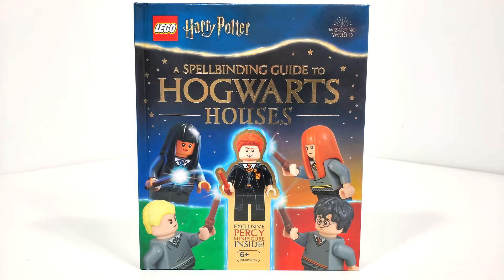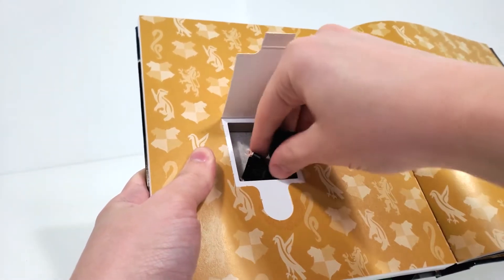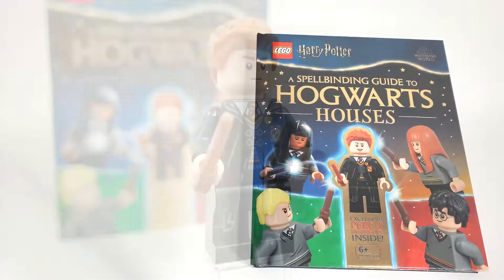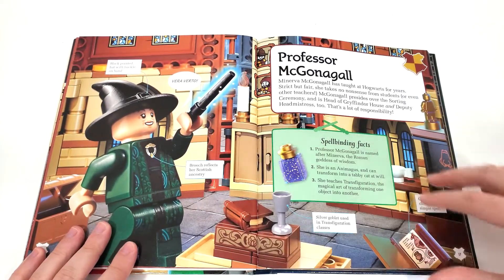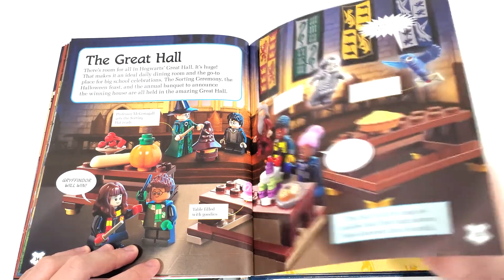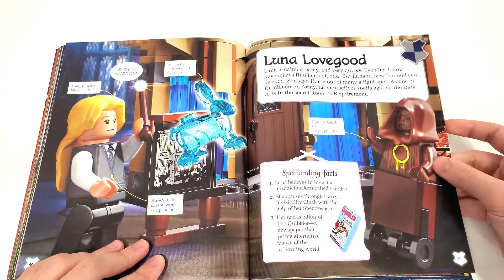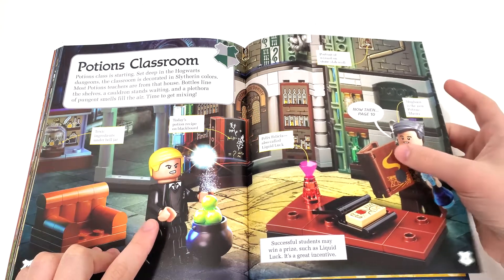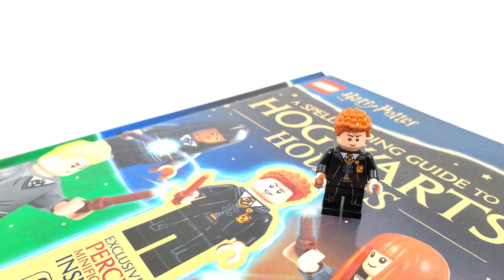LEGO Harry Potter Review: A Spellbinding Guide to Hogwarts Houses With Minifig (2022 Book)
Today I am reviewing the LEGO Harry Potter a Spellbinding Guide to Hogwarts Houses Book! I show off the exclusive Minifigure of Percy Weasley, and flip through the book that he comes in!

00:00 Introduction
02:07 Exclusive Minifigure
03:34 A Look At The Book
12:18 Final Thoughts